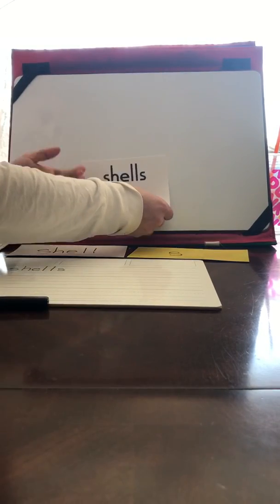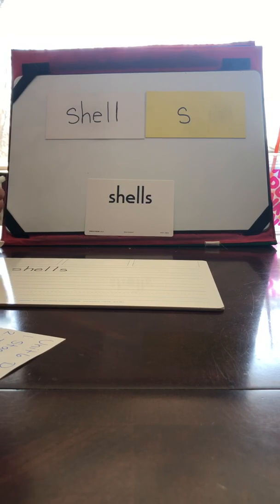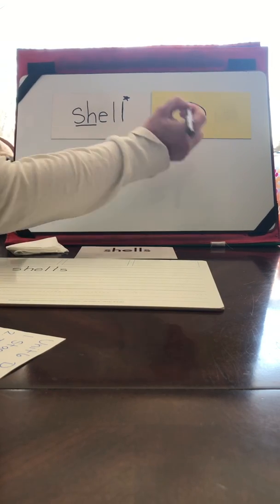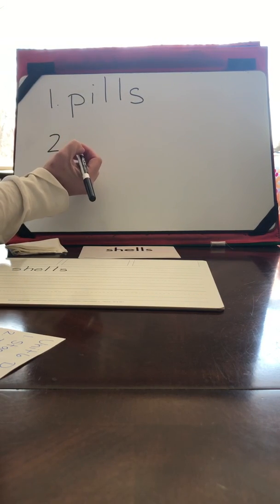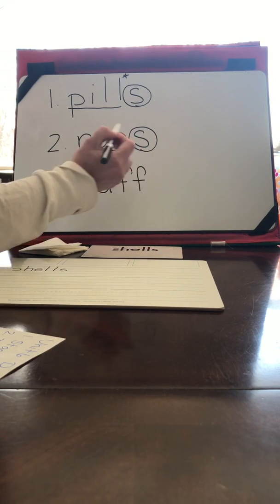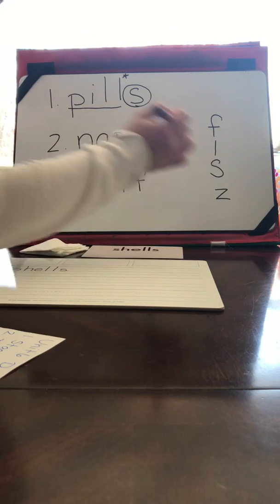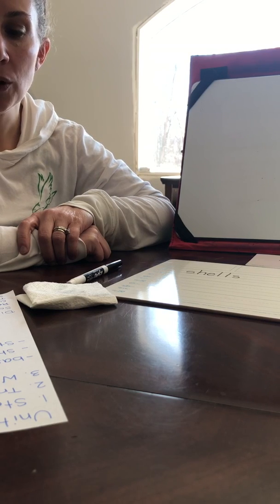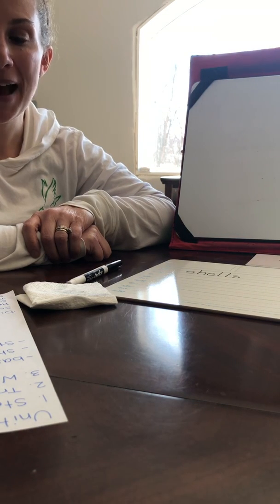trim 3D60138A 7814 4C13 94BD CFDA6CCBC6FD